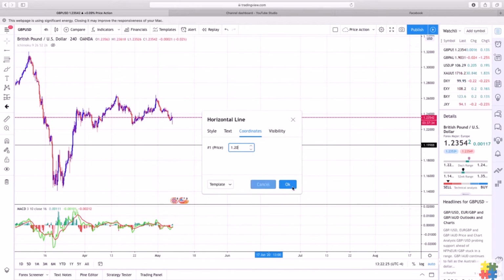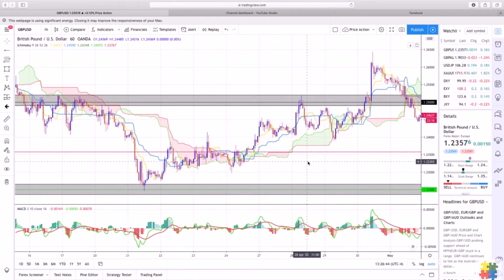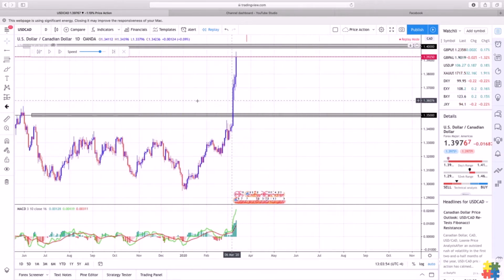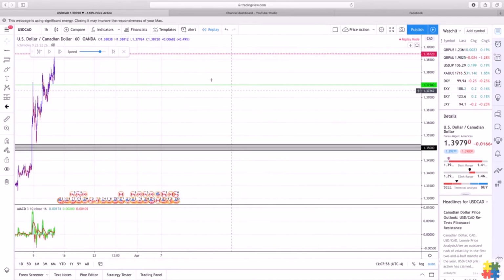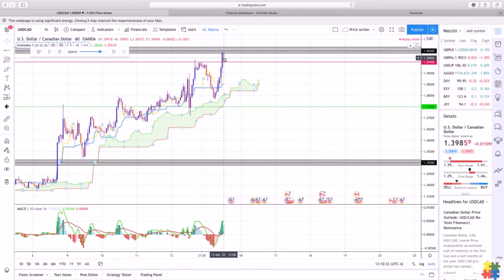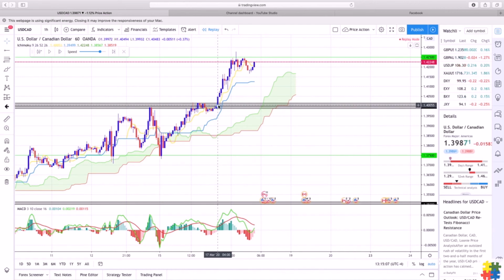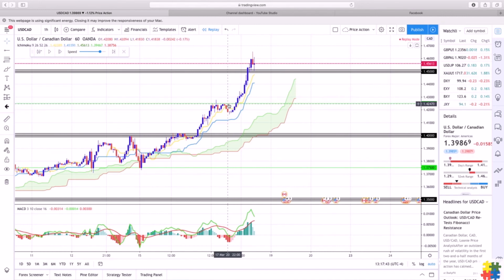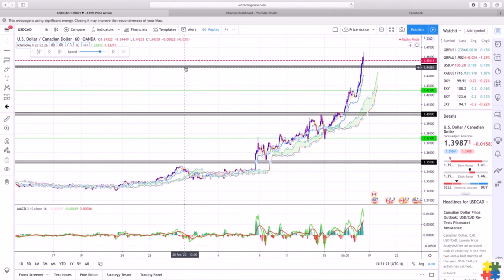90 % Winning Forex Strategy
Check And let me know in comments.